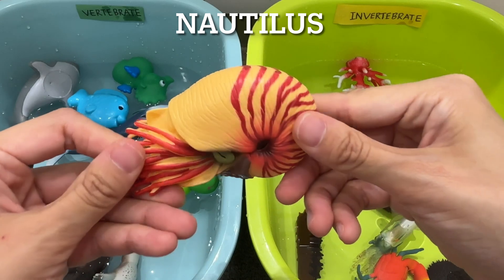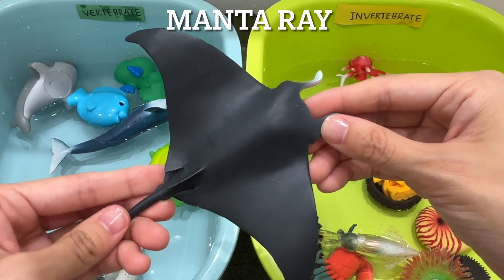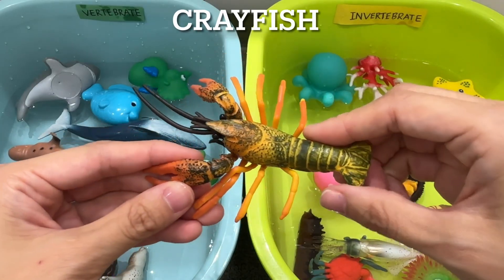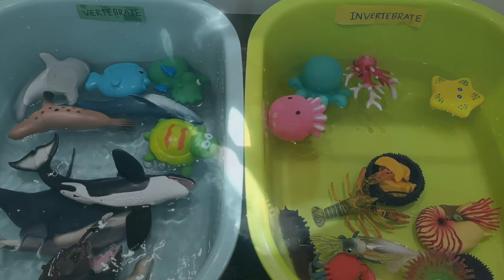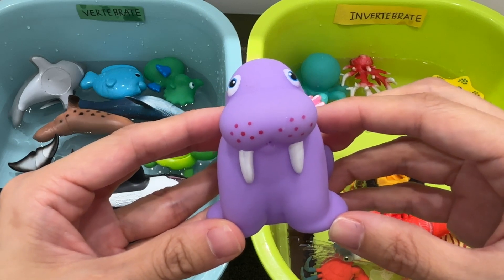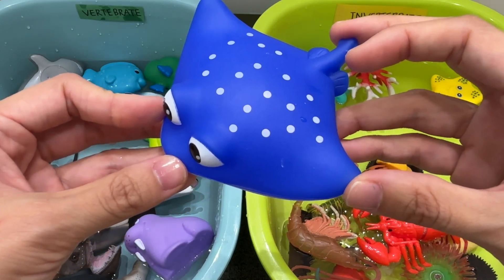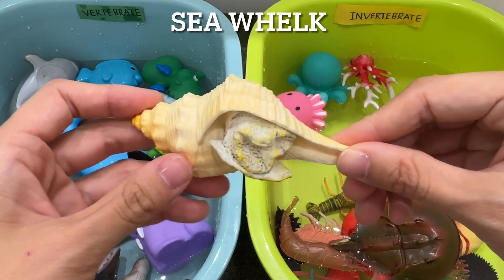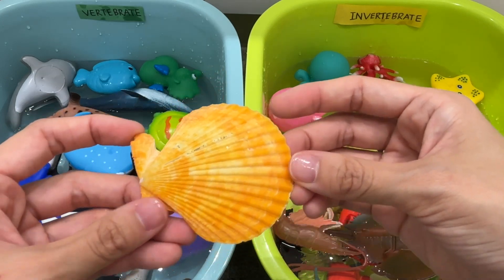Learn Sea Animal Names I Vertebrate and Invertebrate I Sea Animal Facts I Animal For Kids I Part 2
Learn sea animal names in this educational video! Let's sort the different sea animals into vertebrates and invertebrates. Which animals have a backbone and which doesn't? Learn sea animal facts while sorting the toys! Watch videos of the ocean creatures in their natural habitat!

This will keep us motivated to provide more educational and fun videos!

/ Max N Toys